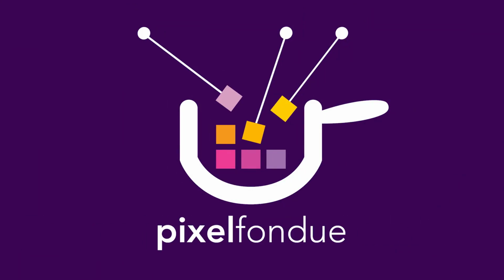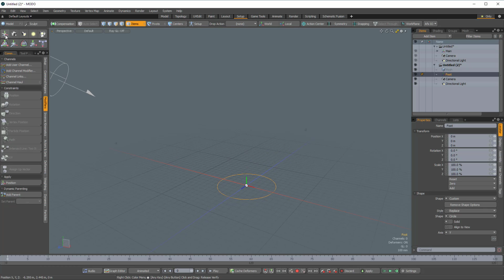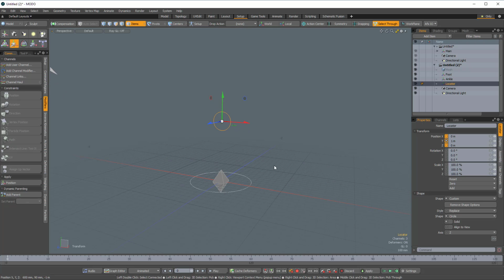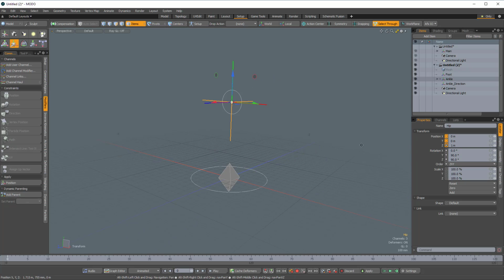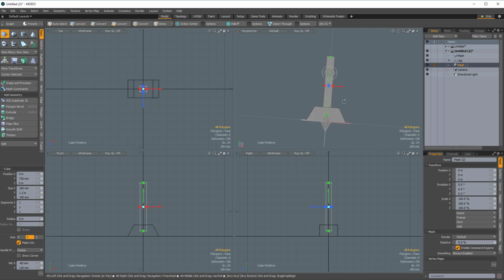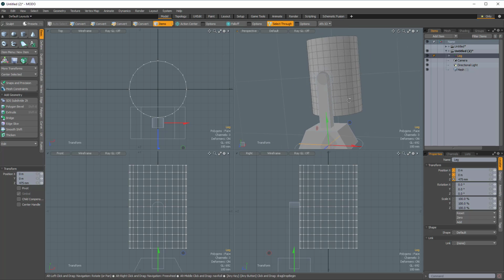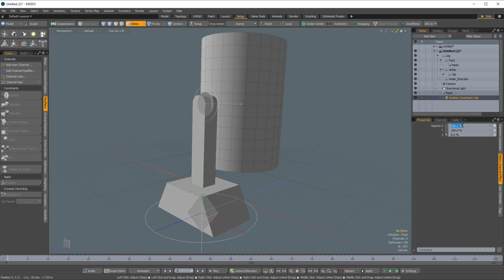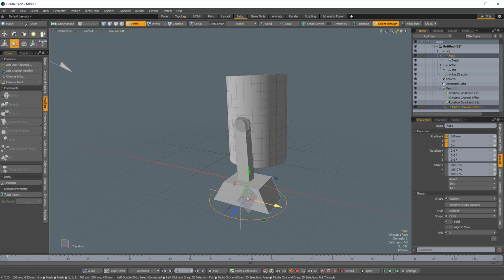Working With Constraints